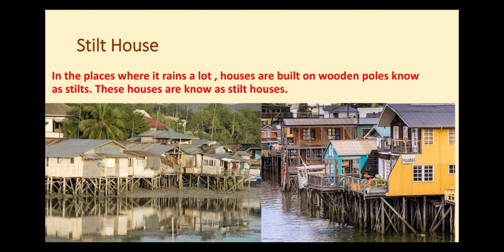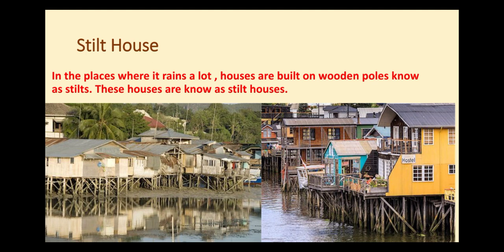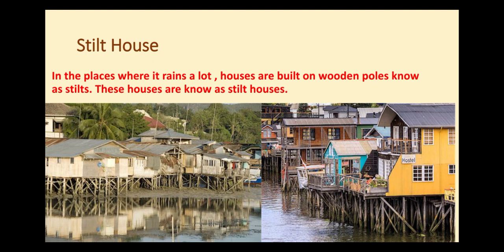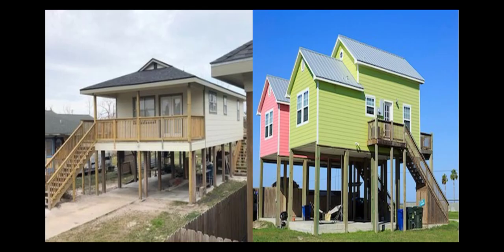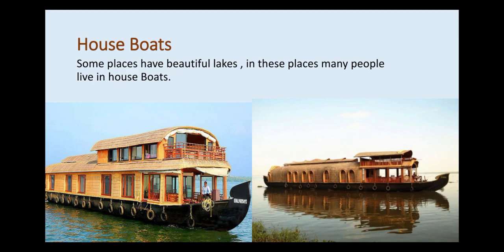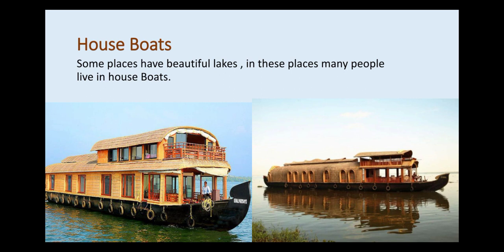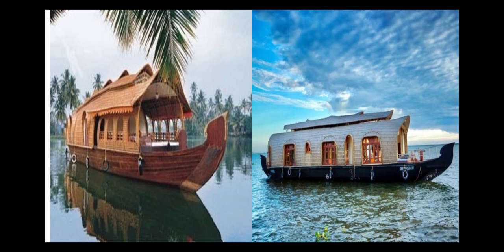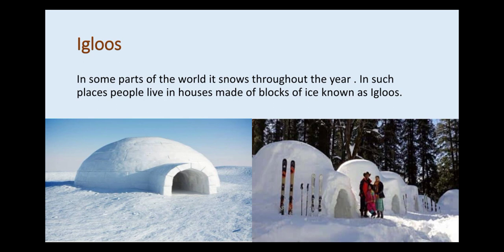Houses around us part 3 . Class 2